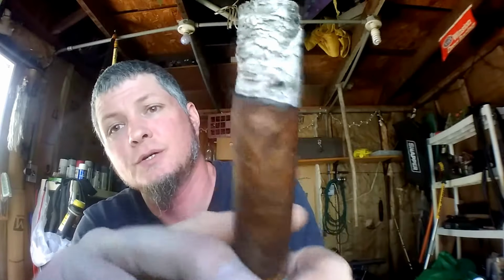Las Calaveras LC 52 cigar review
Today I review the 2nd in my Las Calaveras sampler. Awesome cigar!